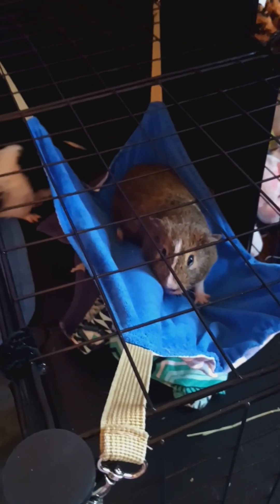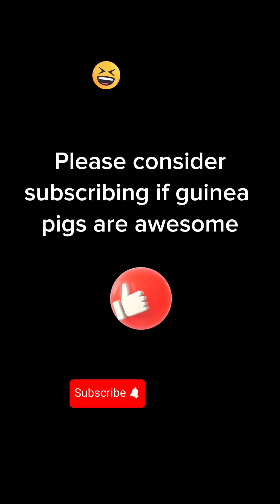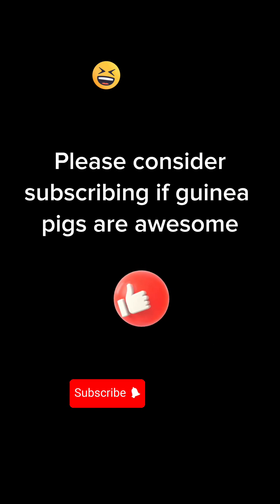Guinea pig real estate be like